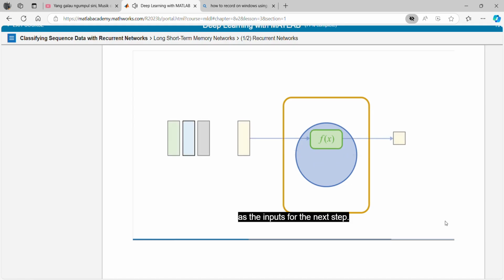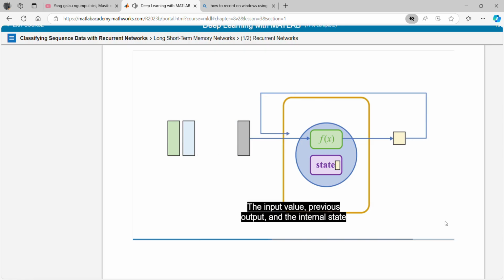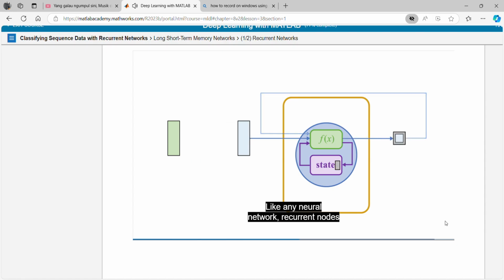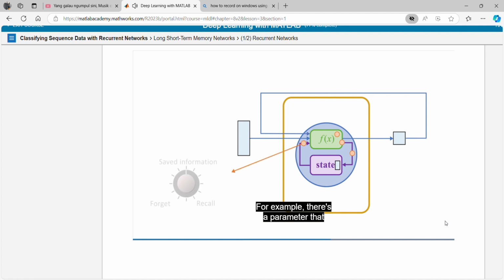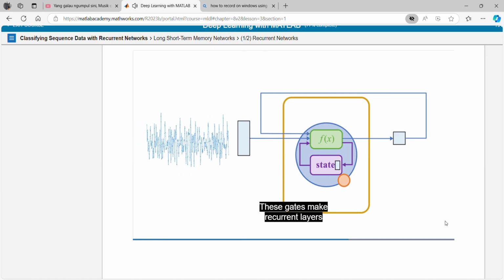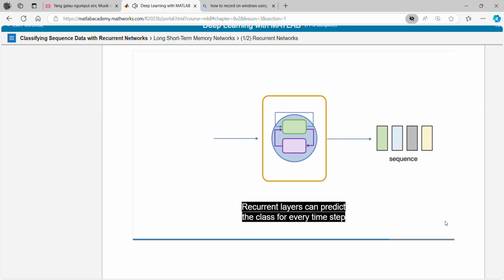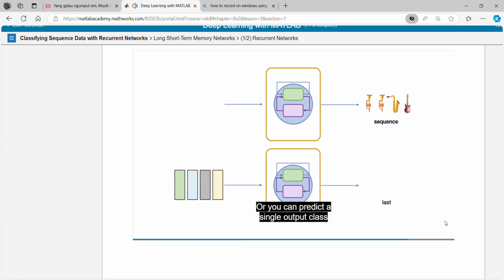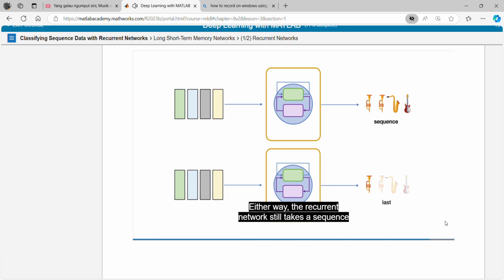Deep Learning with MATLAB Recurrent Networks